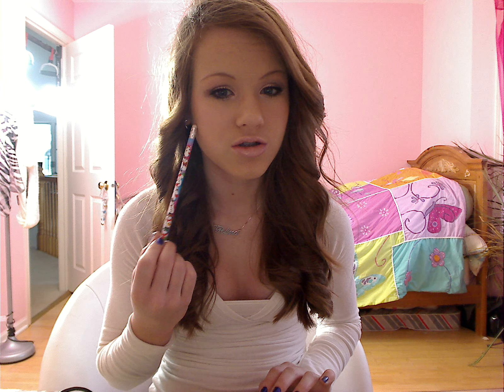We flyin' OOTD !